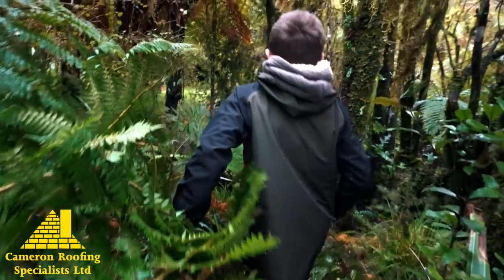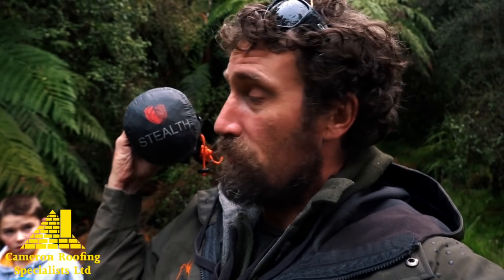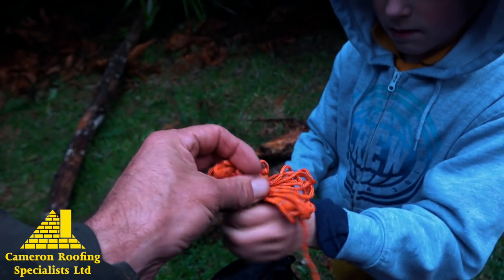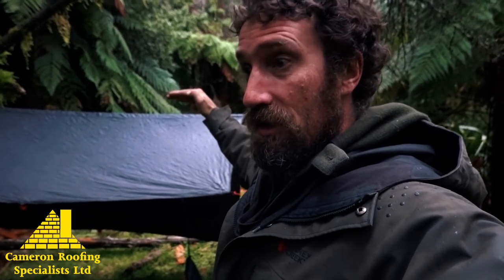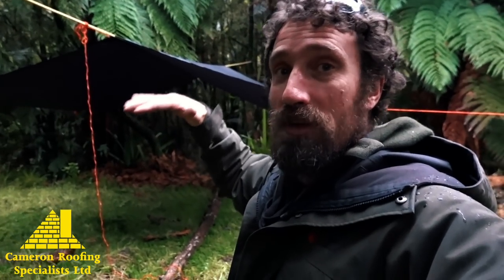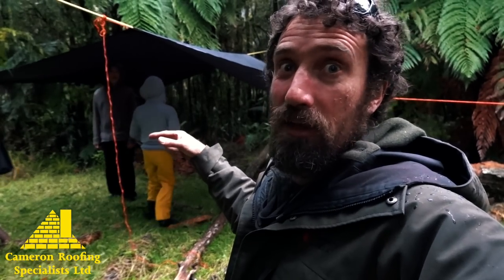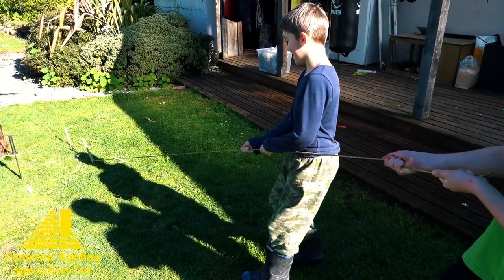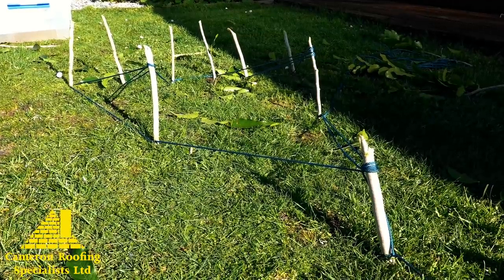tarpology 101 how to set up a basic camping fly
Specializing in natural Slate and all types of quality roofing materials